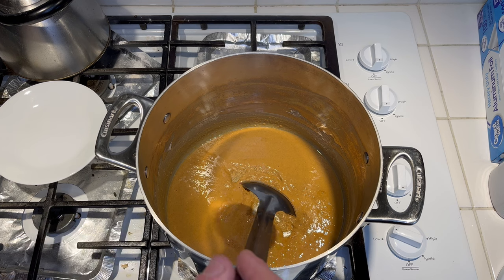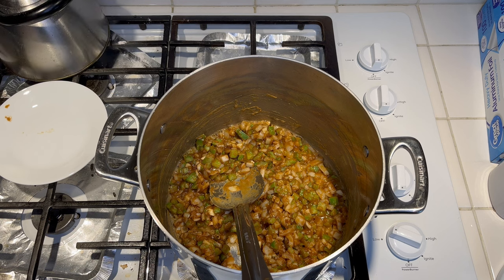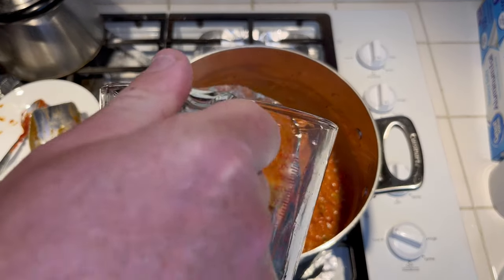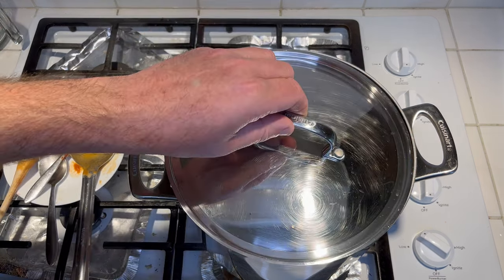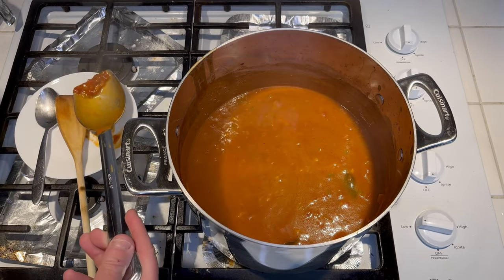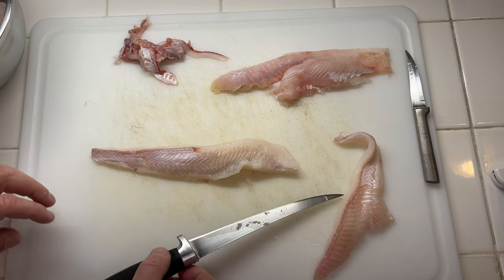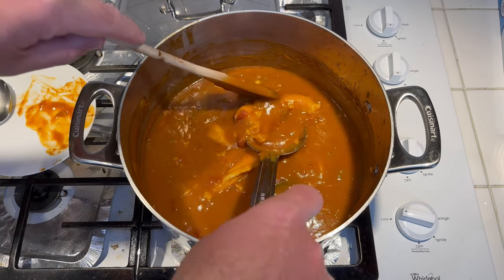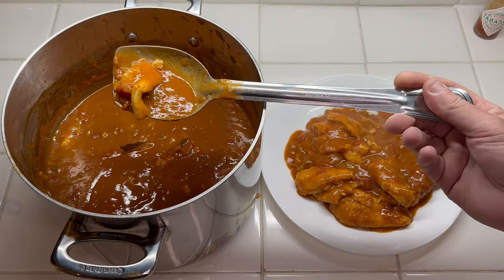CATFISH COURT BOUILLON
Here is an easy to make Catfish Court Bouillon recipe that is very good and well seasoned.
Old Bay is a fabulous spice for fish which is why I choose it instead of my standard Cajun seasoning.

The ingredients:
2 to 4 pounds catfish, bloodline removed
1 C all purpose flour
3/4 C vegetable oil
1 C chopped onions
1 C chopped Celery
1/2 C chopped bell pepper
5 cloves chopped garlic
2 cans diced tomatoes, 14.5 ounce cans
1 can tomato paste, 6 oz can
6 bay leaves
5 to 6 Cups of water
Cooked rice

Spice ingredients:
1/2 tsp black pepper
2 tsp Old Bay seasoning
1 tsp cayenne pepper
2 1/2 to 3 1/2 tsp salt (to your liking/taste)

Create a roux with the flour and vegetable oil.  This will take about 11 and 1/2 minutes on a medium/low heat, stirring often.
Add the onions, celery, bell pepper, and garlic.  Cook for about 5 minutes, stirring often.
Add the tomatoes, paste, bay leaves, and water (water can be added as the gravy cooks so would advise to start with 4 cups and then add as needed) as well as the spice ingredients.   Simmer for 1 hour, stirring often so nothing sticks.

Once the gravy is cooked, it can be turned off to sit until ready to add
the fish or proceed to add the fish.
Dry the fish off.  This will prevent the gravy from becoming watery.
Add the fish to the simmering sauce, stir it around once or twice, cover
and simmer on a very low flame for 10 to 13 minutes.  Do not sir.
I like mine to the point as to where it just falling apart.
Serve over a bed of hot Basmati rice.
0:00 Intro
1:00 Making the roux
2:40 Cooking the vegetables
3:30 Adding the tomatoes and paste
4:00 Adding the water
4:33 Adding the seasonings
5:45 Sauce is cooked after 1 hour
6:30 Preparing the fish
7:55 Adding the fish
9:05 How it looks
9:45 The taste